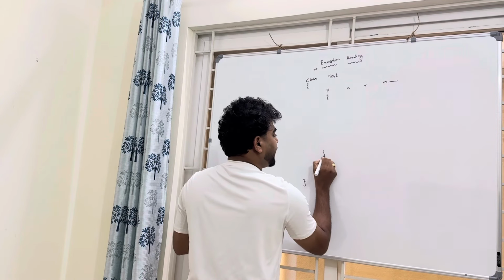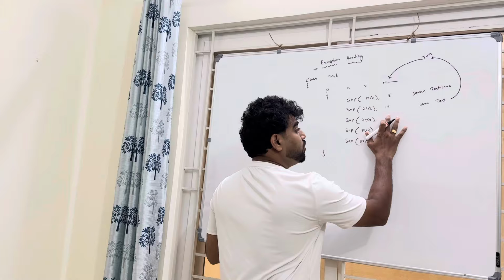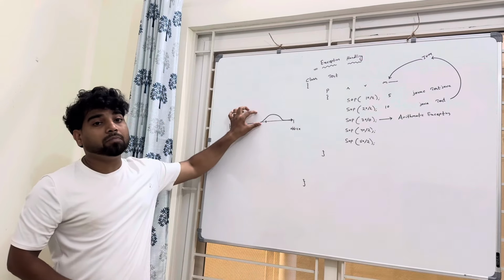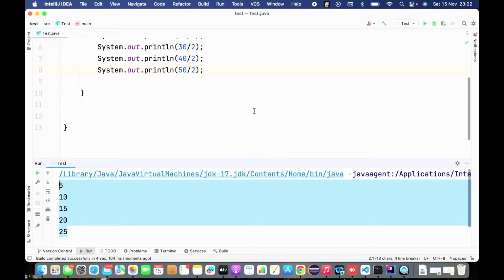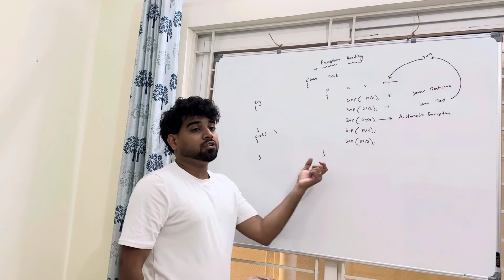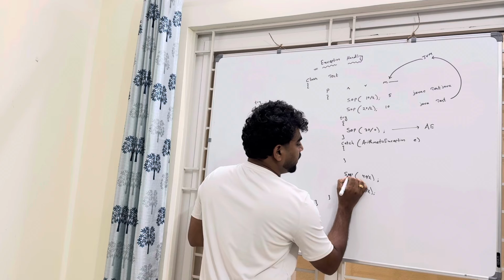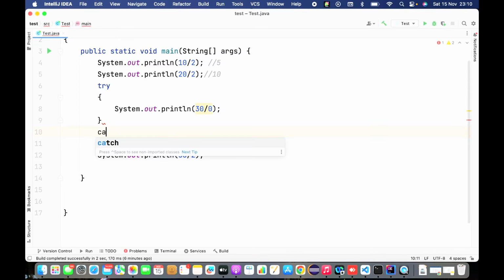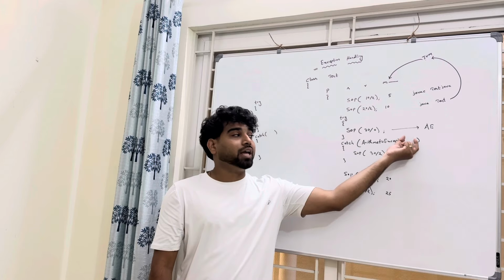Exception Handling (Part - 1)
What is exception and Exception Handling in java , and how we are handling Exception by try and catch block